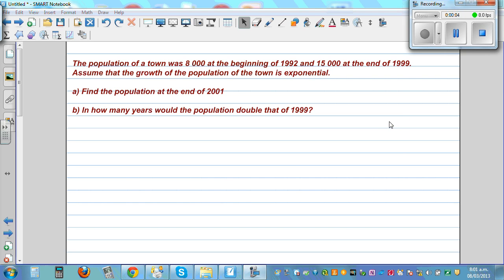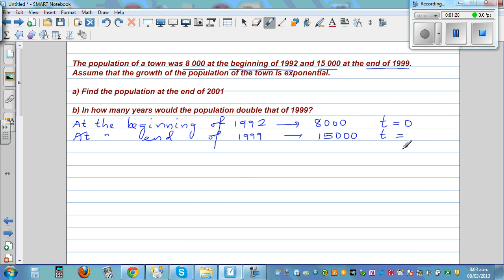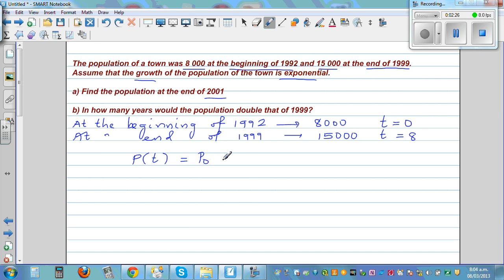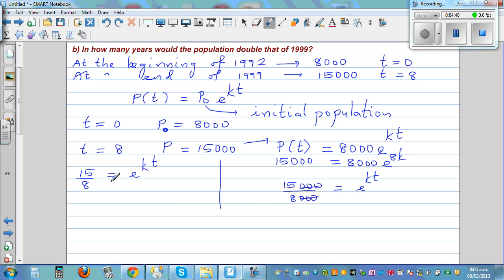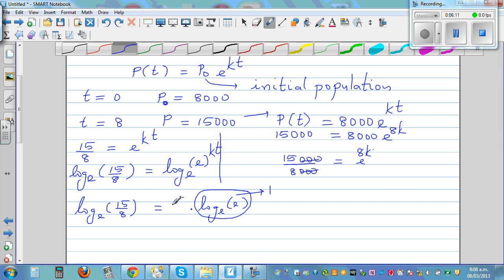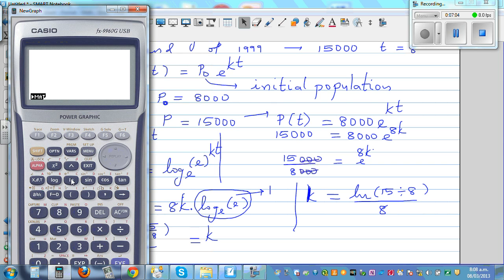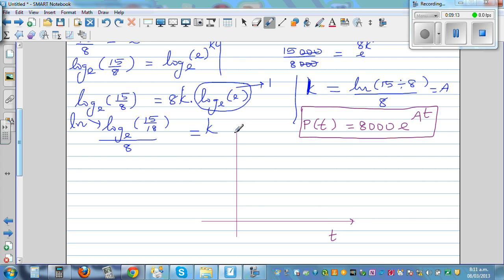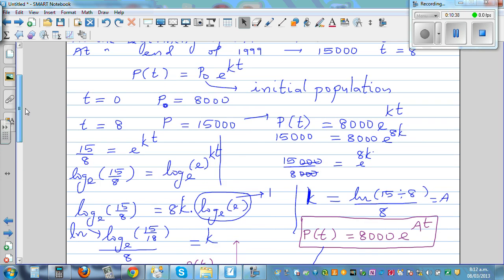Use of exponential constant e to model the growth of the population of a town